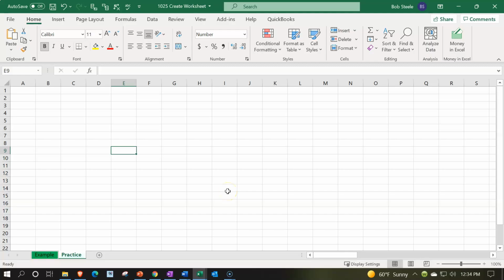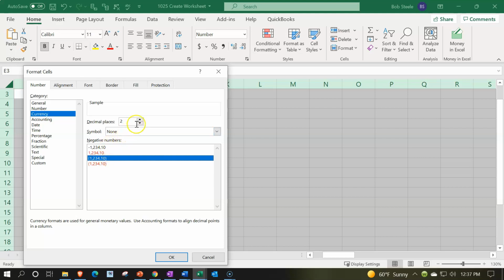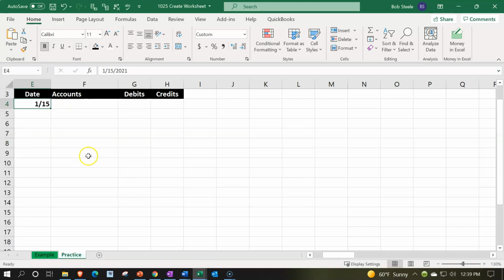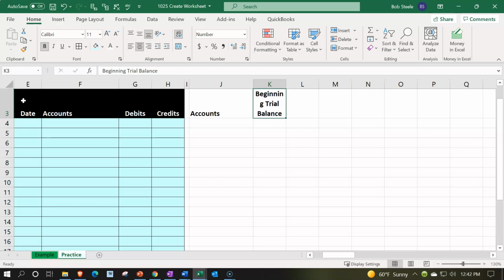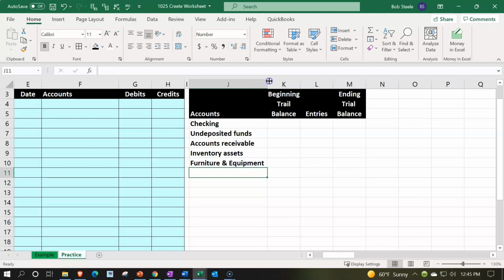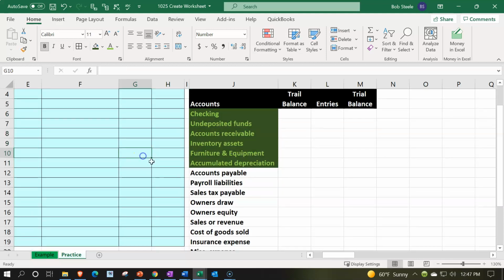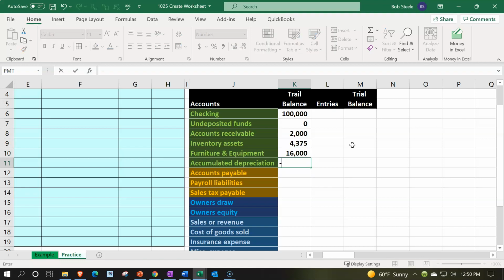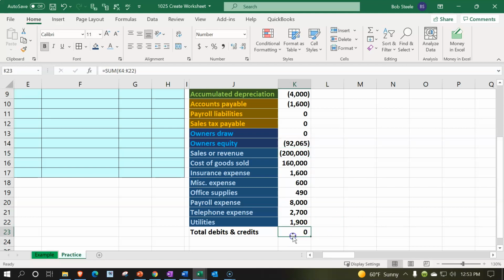Create Accounting Worksheet Part 1 1025 Create Accounting Worksheet Part 1